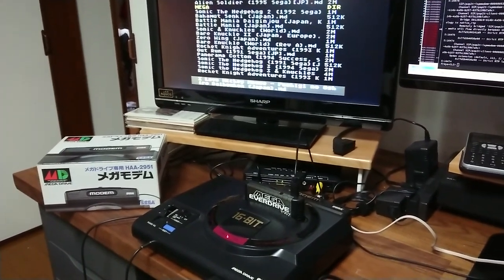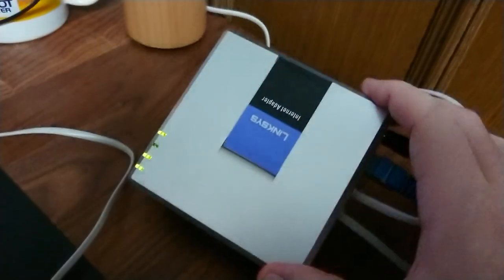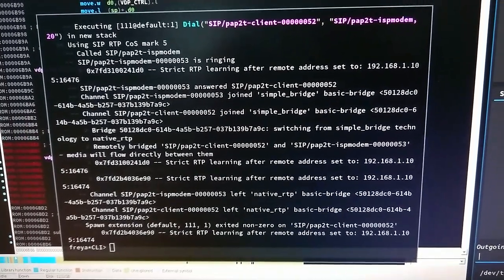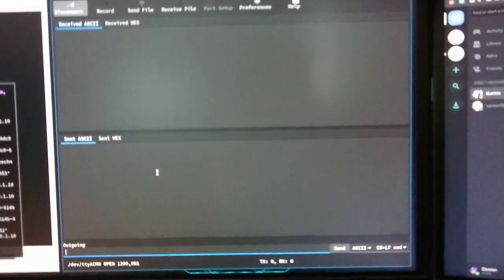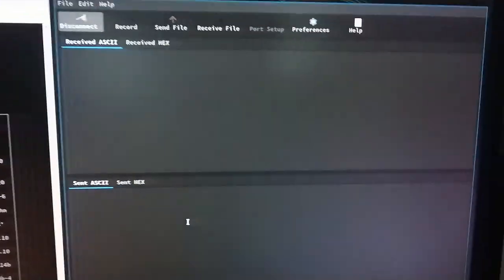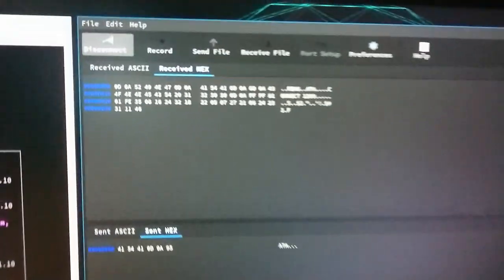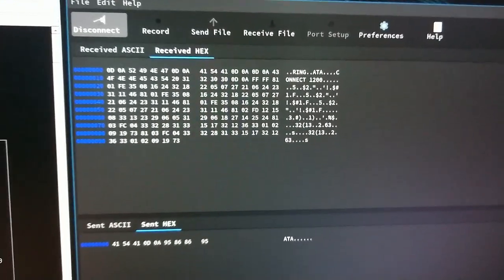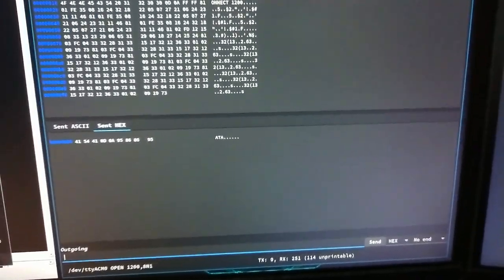MegaModem Project 1 - Initial Success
I've had some initial success using the Sega Mega Modem to dial into my PC modem...